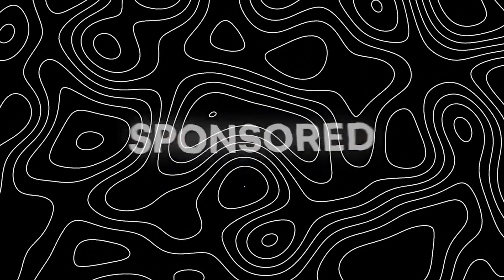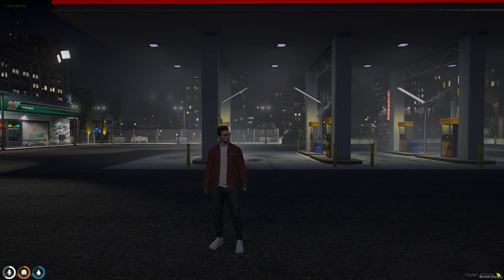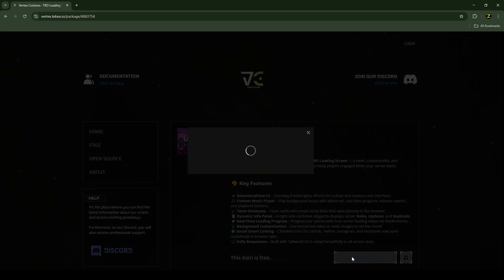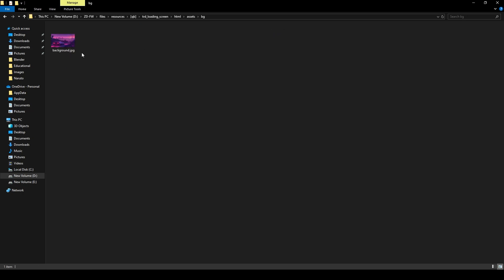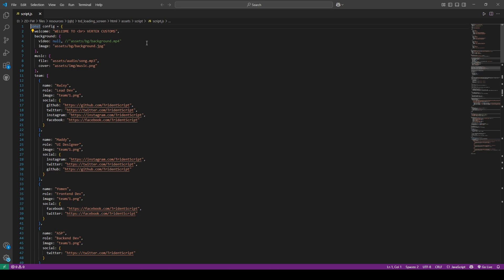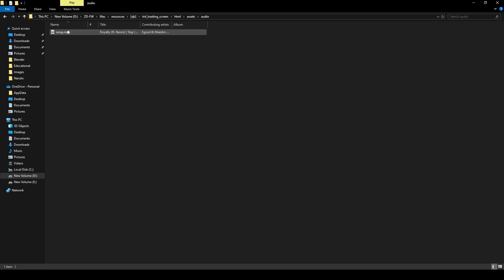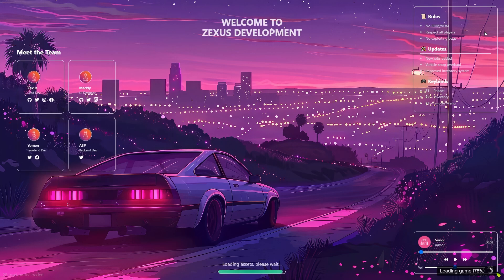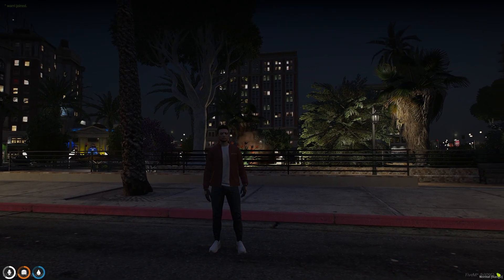Free Custom Loading Screen Script | TRD Loading Screen | QBCore / ESX | FiveM Tutorial #112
Hey guys, today in this video I have shown how you can install custom loading screen script into you FiveM server in a very easy method.

🔗Links Used in this video